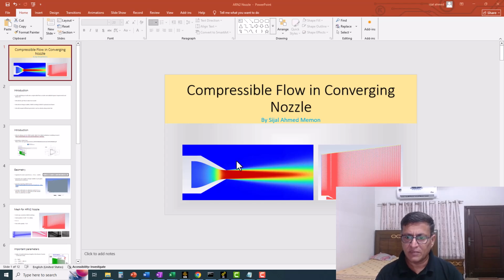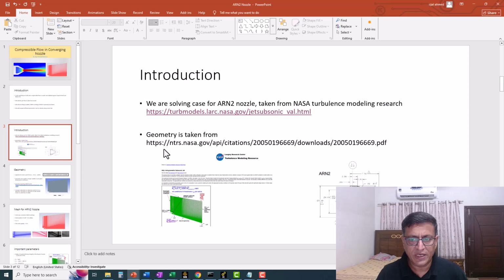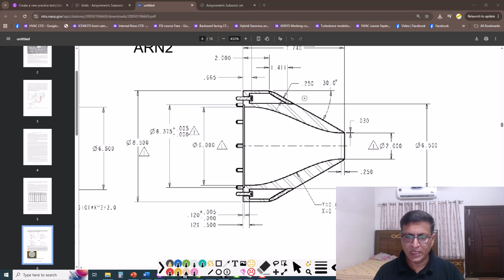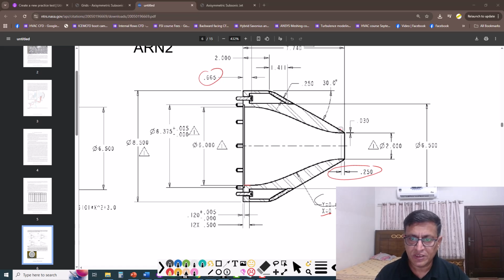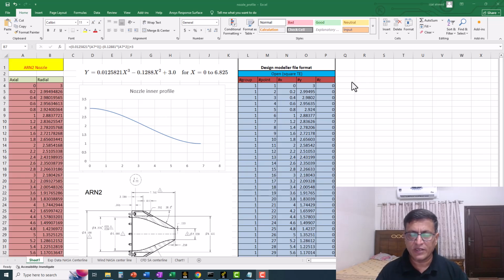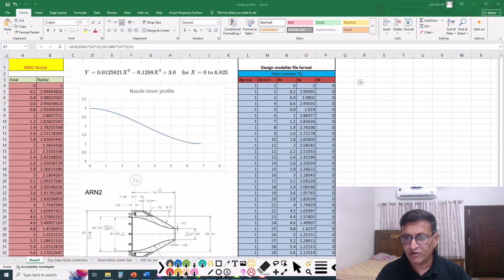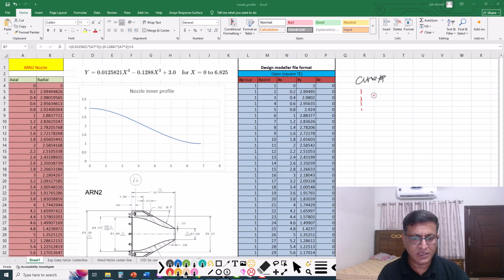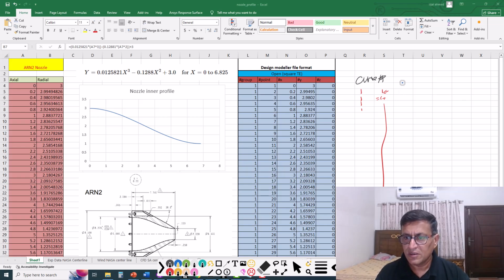Compressible flow in Nozzle